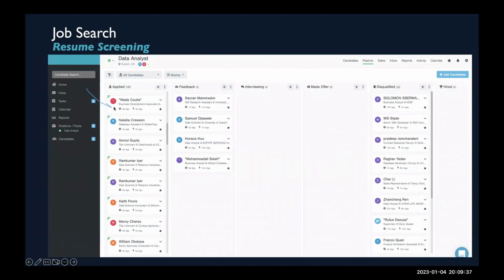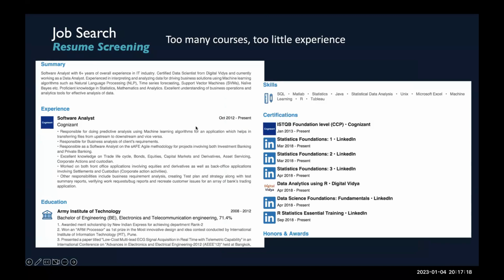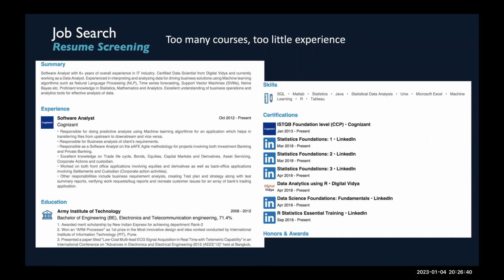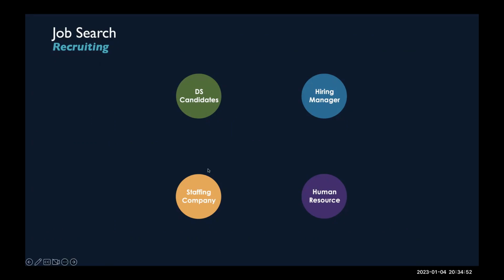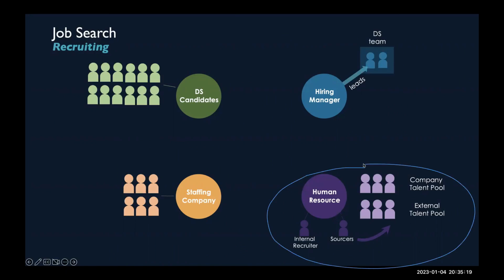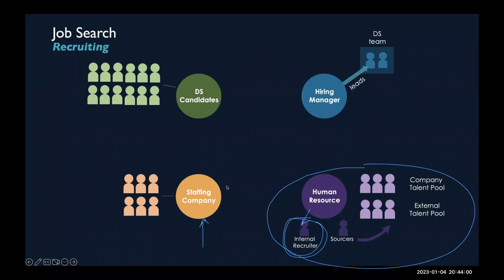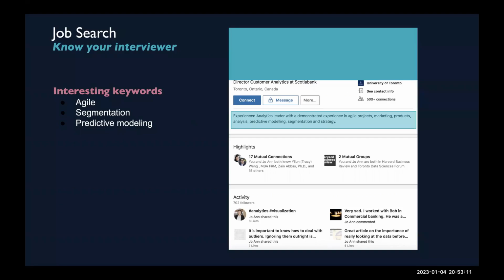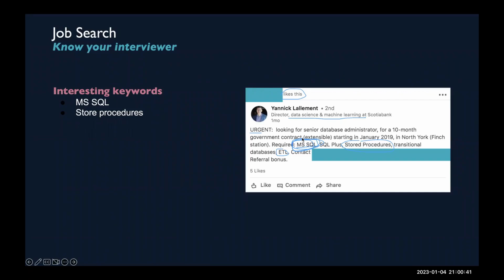How to search for Data Engineer Jobs | WeCloudData